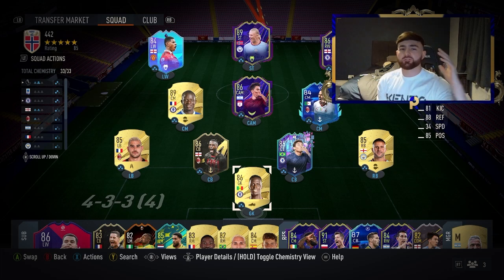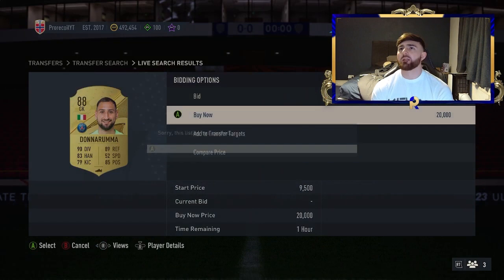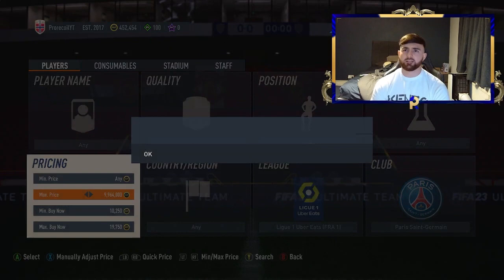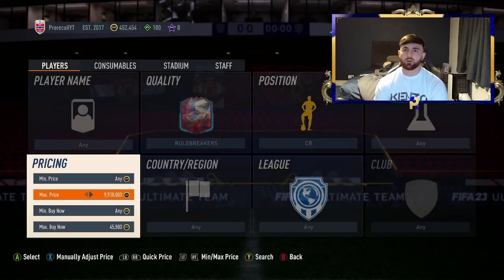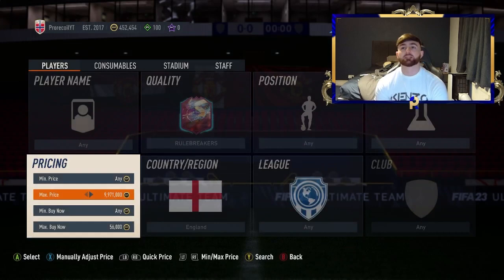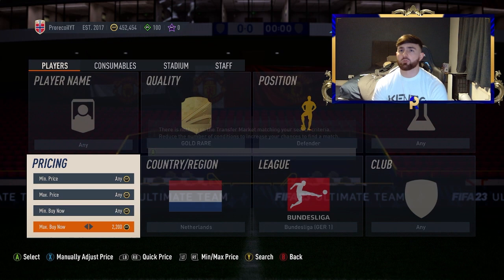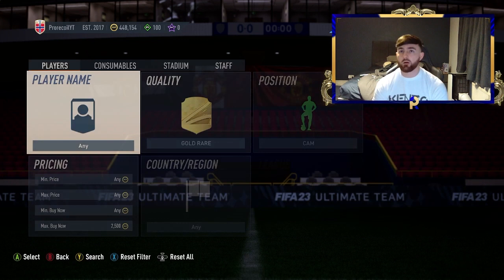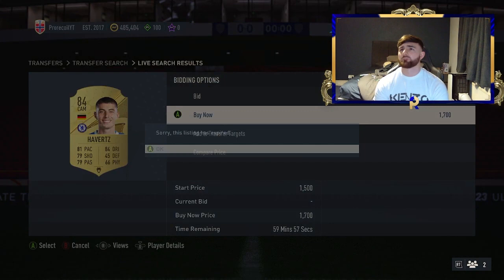How to Make 50K Coins EVERY HOUR in FIFA 23! *HUGE profit sniping filters*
Hope you guys enjoyed this video! Make sure to subscribe if you're new here to get daily fifa 23 trading methods, fifa 23 squad builder challenges and some of the best cheap squad builders on fifa 23